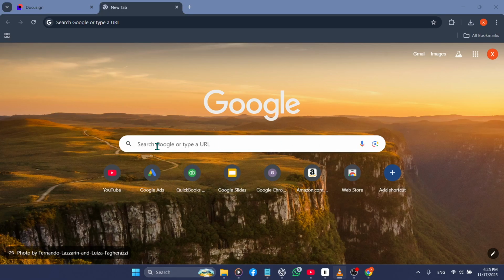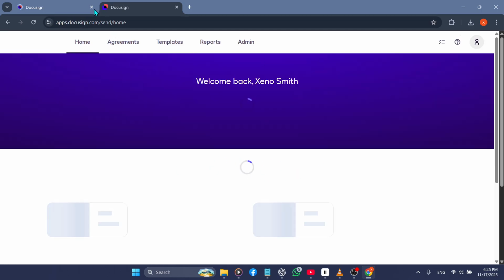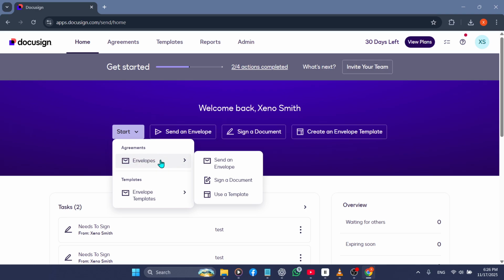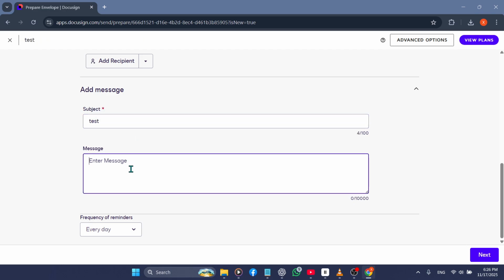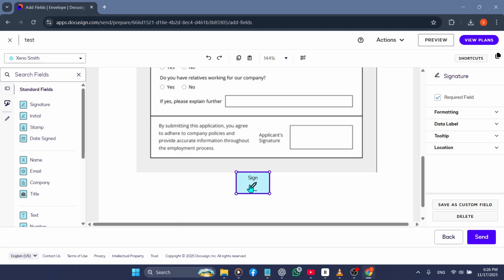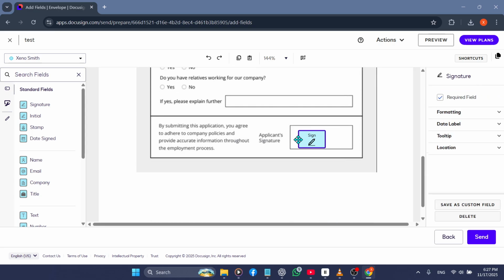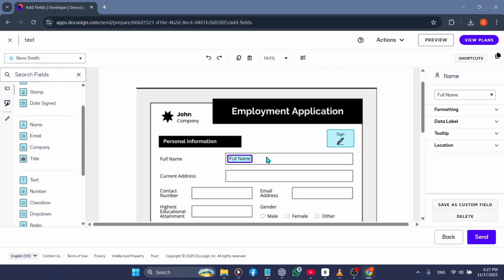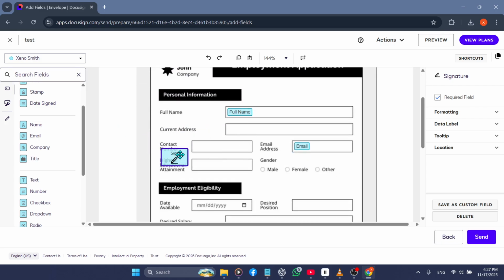How To Move Signature In Docusign - 2025 (Best Method)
How to Move Signature in Docusign
In this video, you will learn **how to move signature in DocuSign** easily and accurately. We show step-by-step instructions to reposition your signature, adjust fields, and manage documents efficiently. This tutorial also covers related tips for editing DocuSign documents, arranging signatures, and optimizing e-sign workflows.